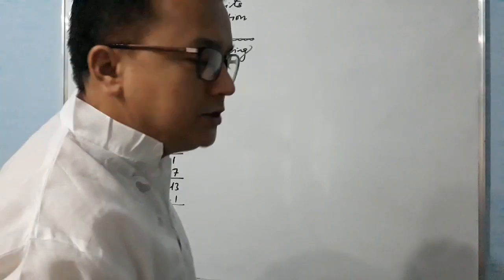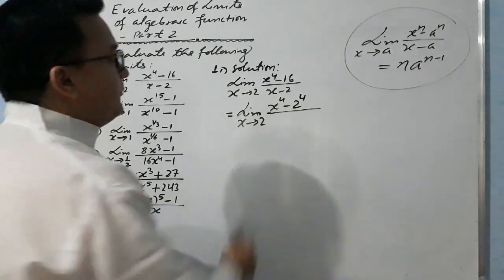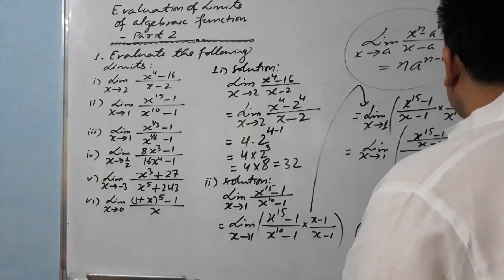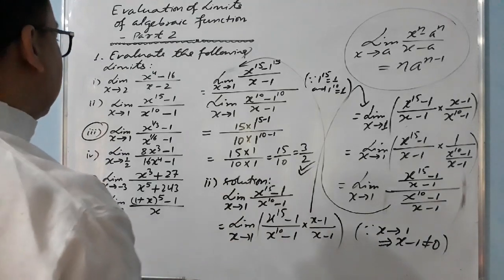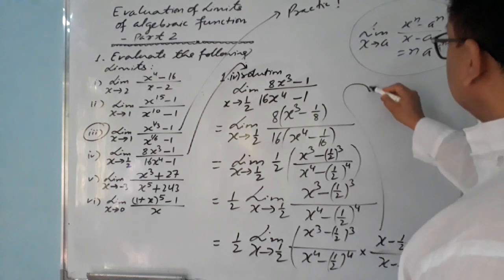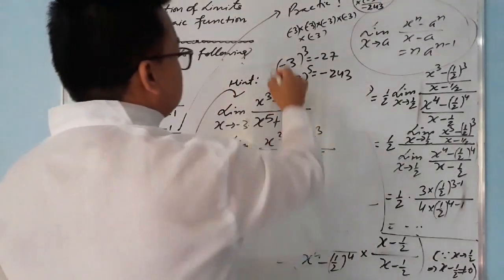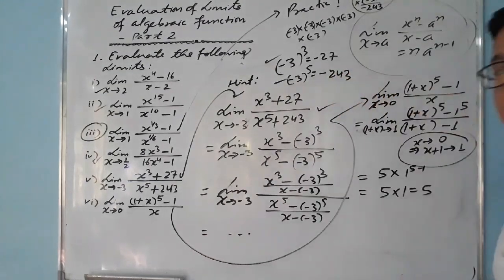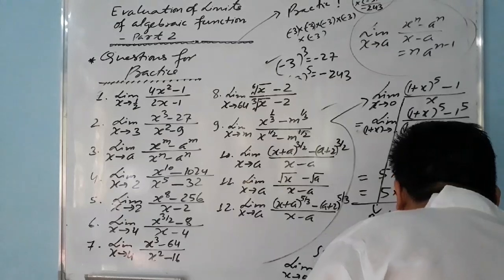Limit of (x^n-a^n)/(x-a) as x tends to a || Limits of lgebraic Functions,Part:2 || Calculus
Book reference:
1.Understanding ISC Mathematics class XI, Volume II, Arya Publications; Limits and Derivative, Page No. A-803
2. Higher Secondary Level Basic Mathematics,  Grade XI , Sukunda Pustak Bhawan; Limits and Continuity,  Page No.463, 465
3. Senior Secondary School Mathematics for Class 11, Bharati Bhawan Publications ; Limits , Page No. C-7

REMARKS:
1.very important for all students who want to study Science or Arts with Mathematics or Commerce or who are at present studying and useful for all who require calculus in their academic course of any level of any country
2. Go through my all Mathematics Tutorial videos based on calculus for better understanding and practice thoroughly